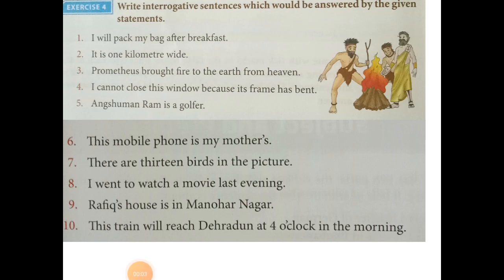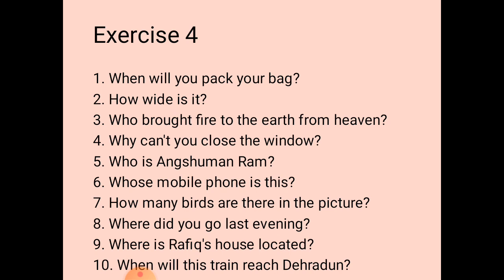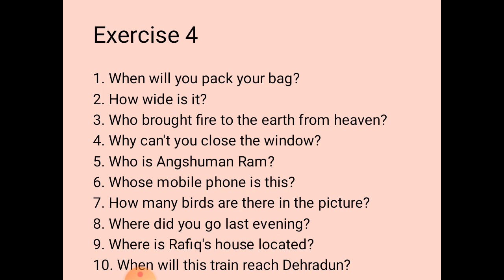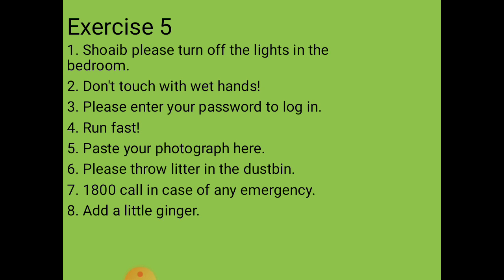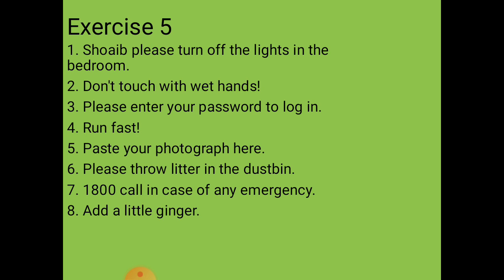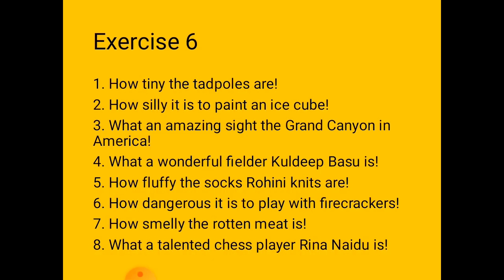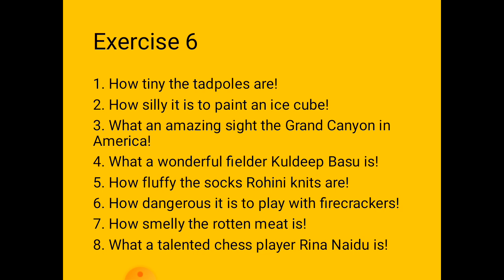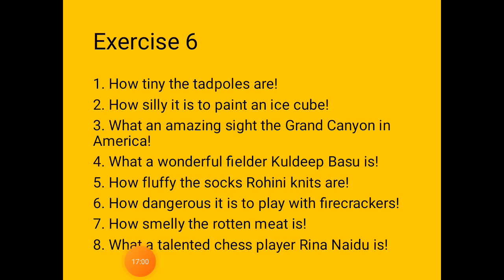Std. 6 Eng. Grammar L. No. 1 Ex. 4,5,6